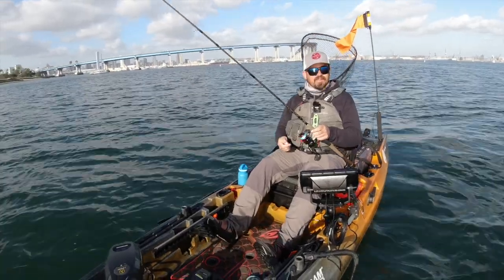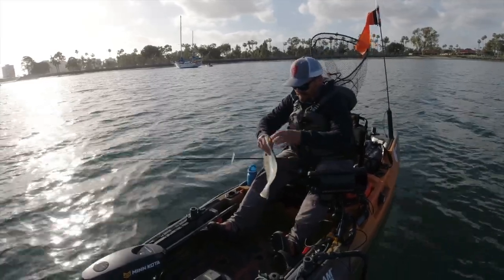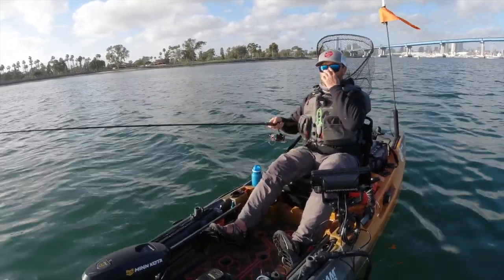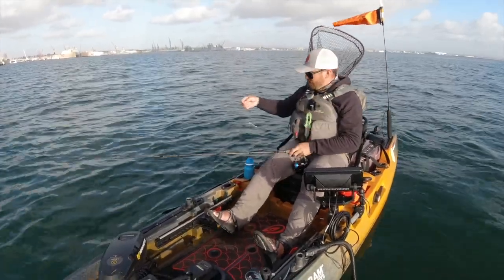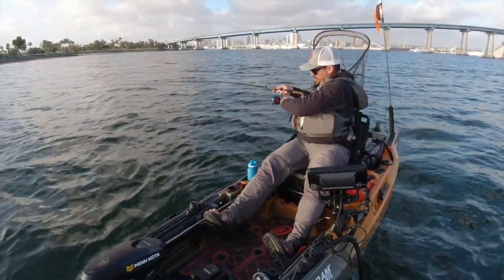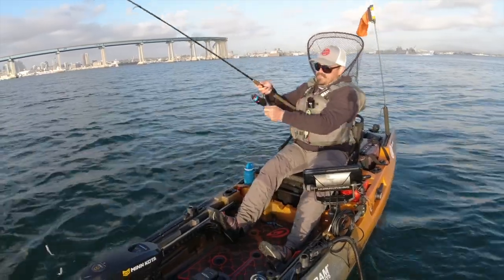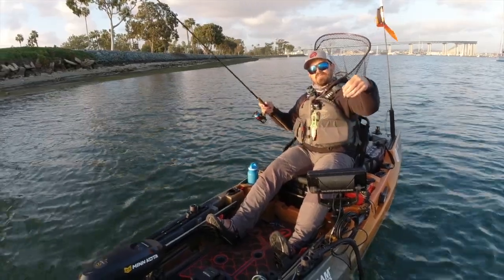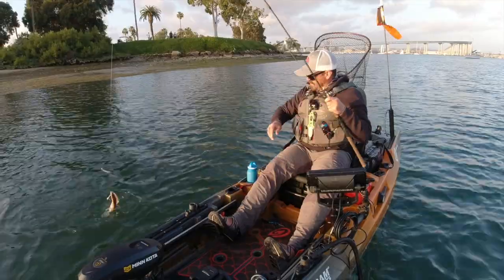Drop Shot Fishing Spotted Bay Bass with the RUNCL Titan II Spinning Reel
Drop shotting is an effective way to target Spotted Bay Bass and California Halibut in the shallow waters of San Diego Bay. I had a few hours in the evening to get out and do a little fishing and review the RUNCL Titan II spinning reel I've been using. I was asked to review this reel by the manufacturer but was not paid to do so. Overall I've been really impressed with this mid-point priced spinning reel.